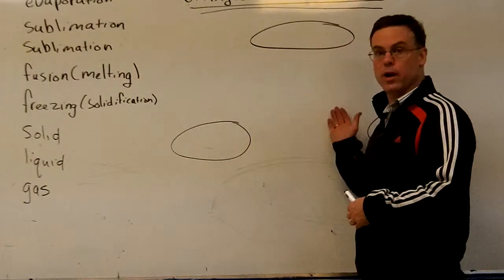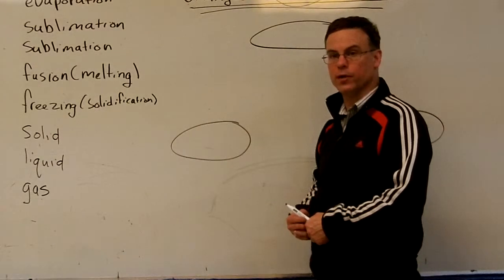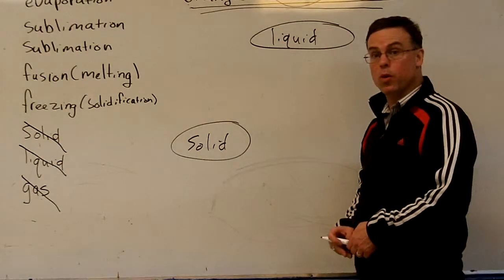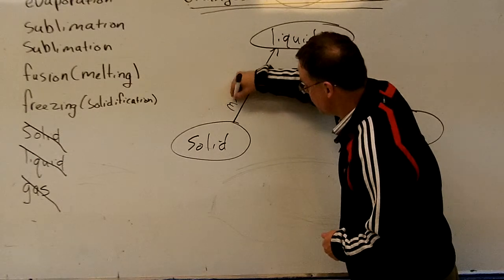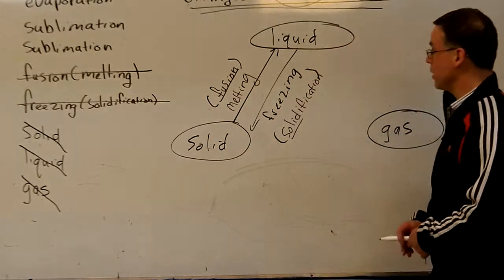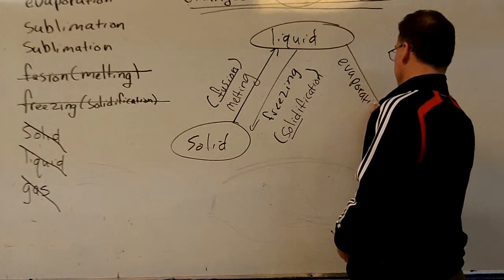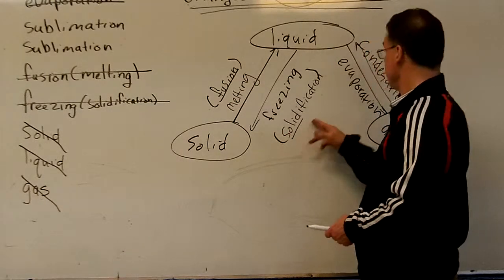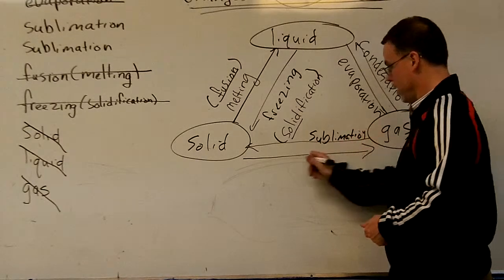changes in state of matter